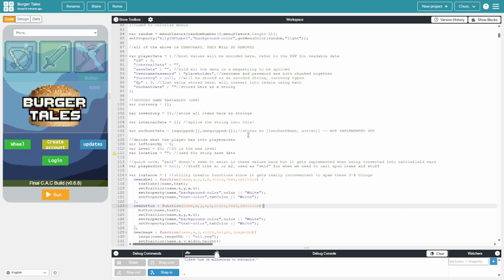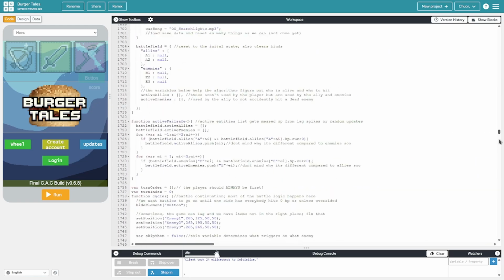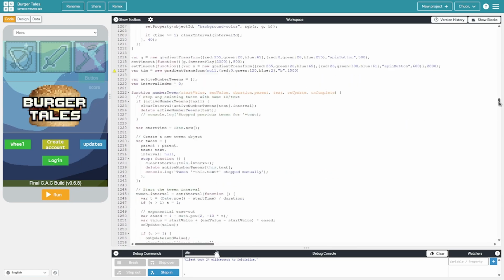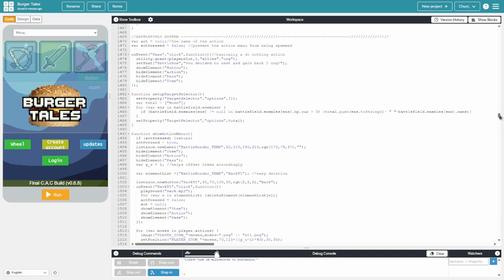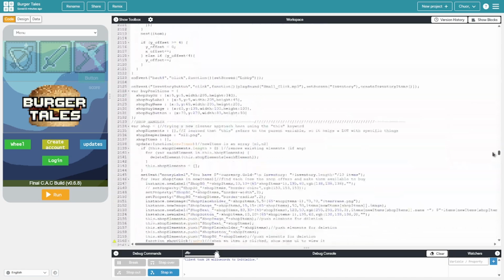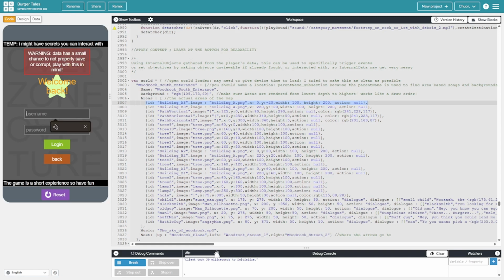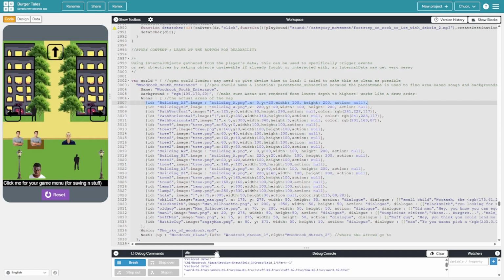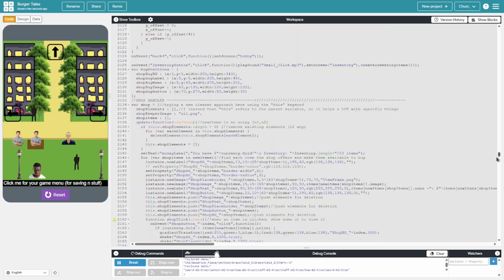Congressional App Challenge 2025 submission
Burger Tales!